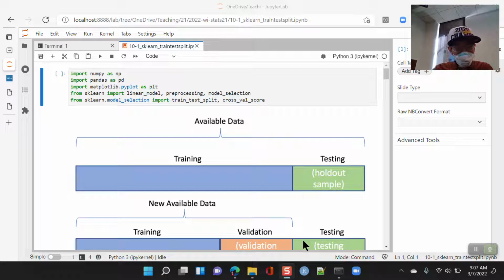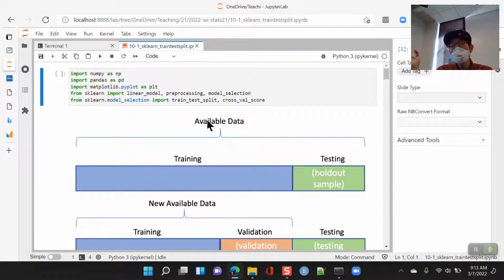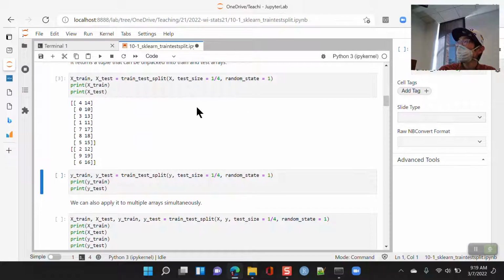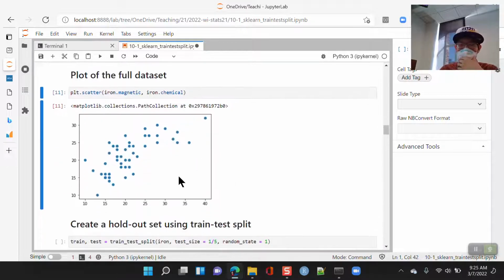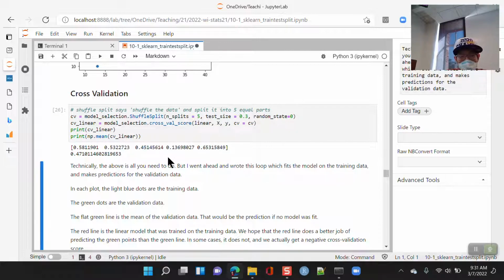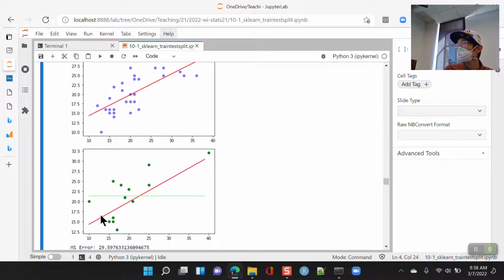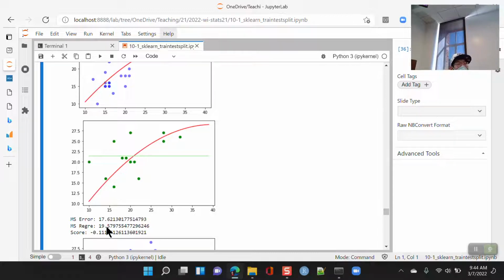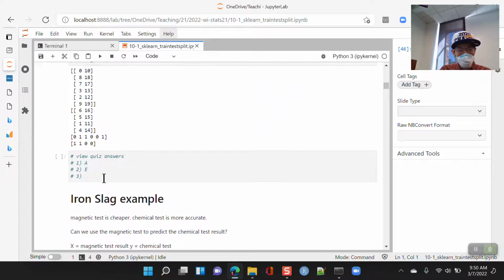Stats 21 - 2022-03-07 - Week 10 Monday - train test split and cross validation